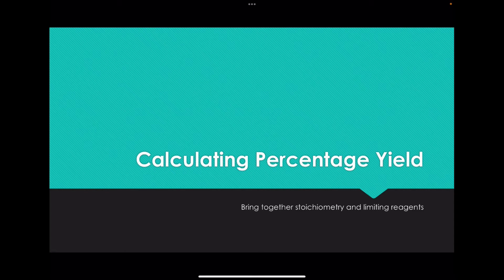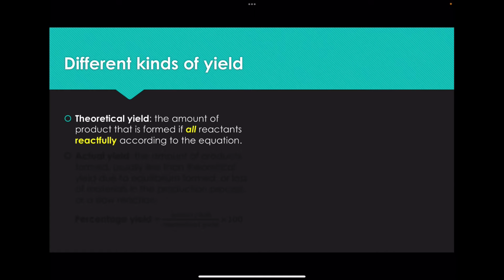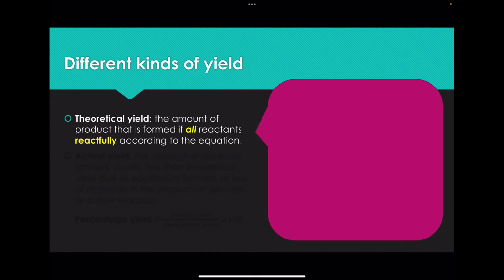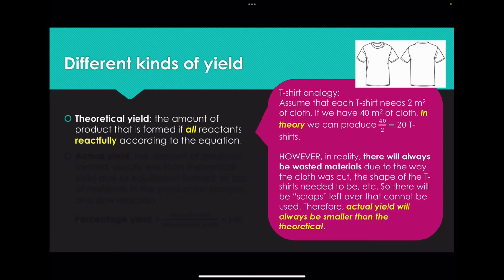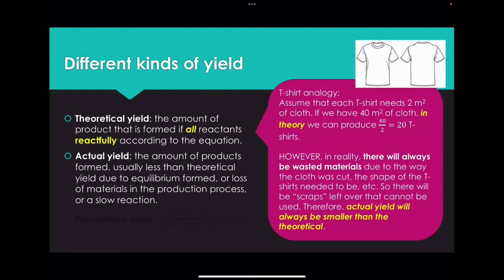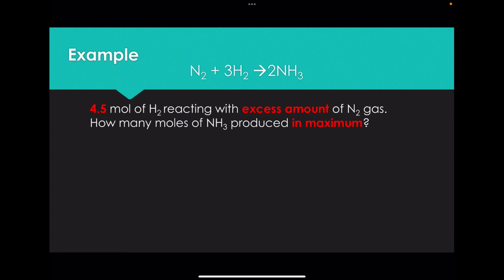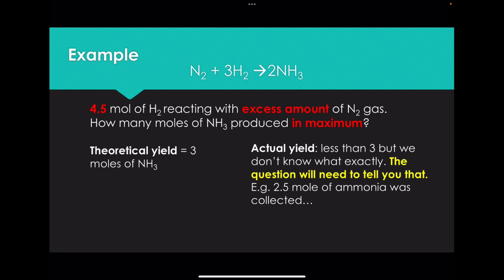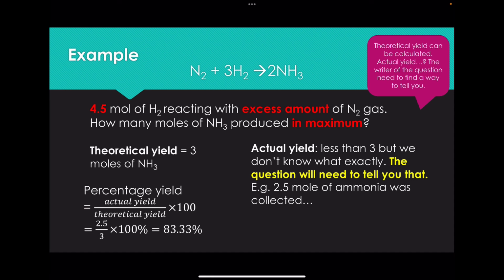1 3c Percentage yield